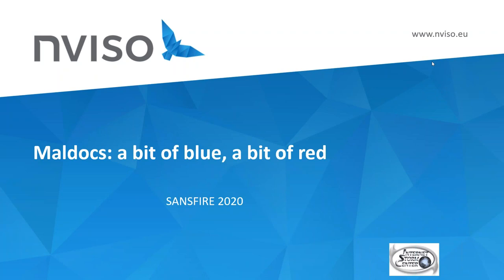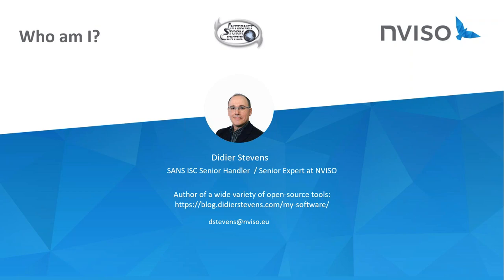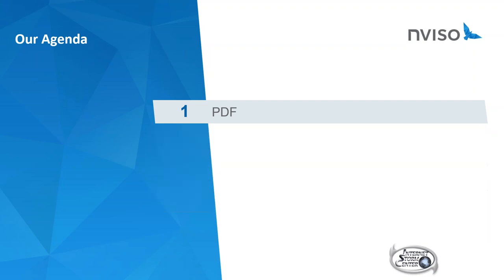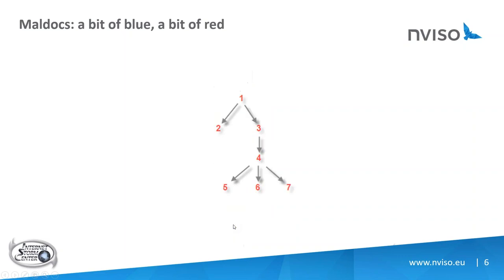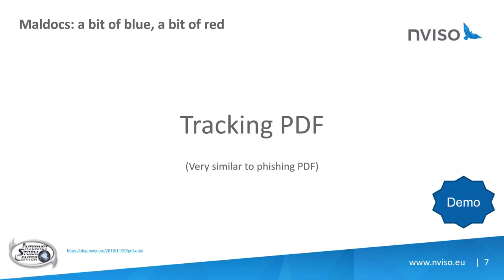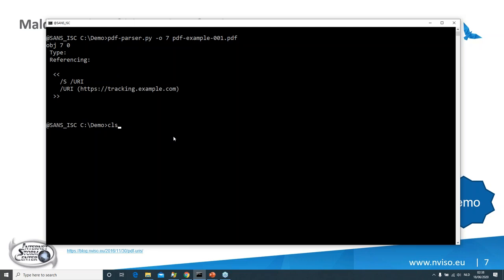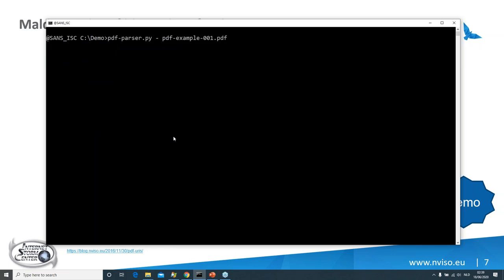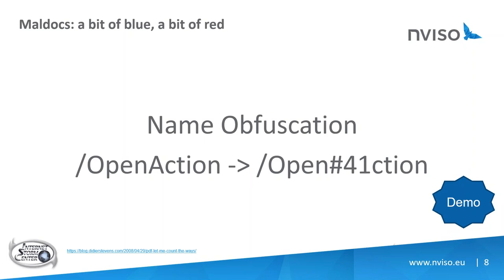Maldocs: A Bit of Blue, A Bit of Red | SANS@MIC Talk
In this talk, Didier Stevens will show you how to use his free, open-source tools to analyze malicious PDFs and Office documents.

And how you can leverage your analysis with IOCs as a blue teamer, but also leverage your analysis for red team exercises.

Speaker Bio

Didier Stevens (SANS ISC Handler, Microsoft MVP, …) is a Senior Analyst working at NVISO Didier is a pioneer in malicious PDF document research and malicious MS Office documents analysis, and has developed several tools to help with the analysis of malicious documents like PDF and MS Office files. Didier regularly participates in pentests and red team engagements to create task specific documents. You can find his open source security tools on his IT security related blog.